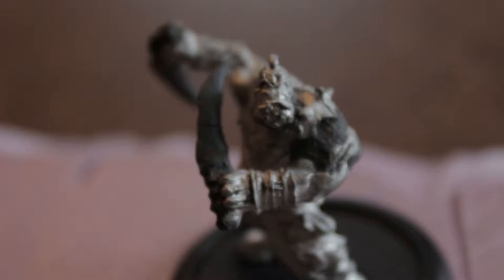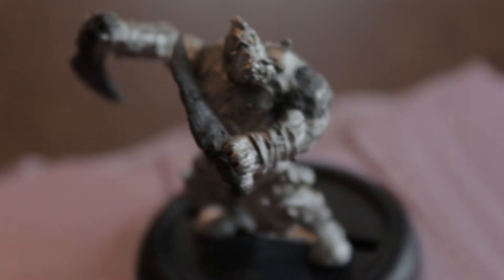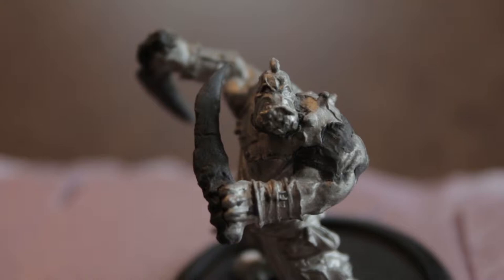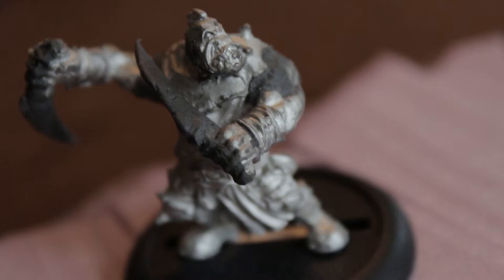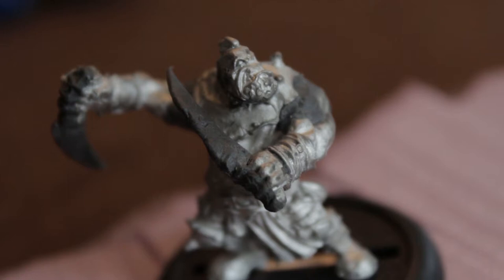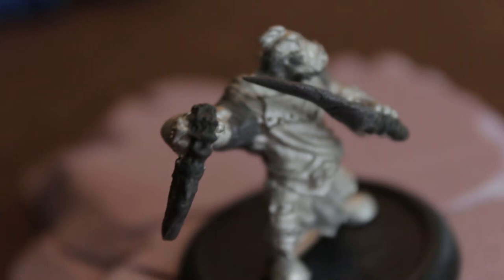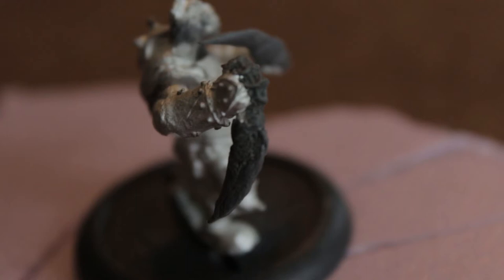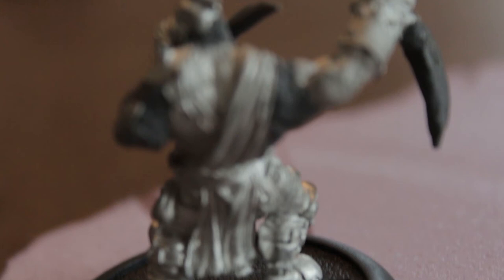Modified Kriel Warrior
This is just a quick look at a modified Kriel Warrior that I did for one of my friends and Iron Kingdoms players.